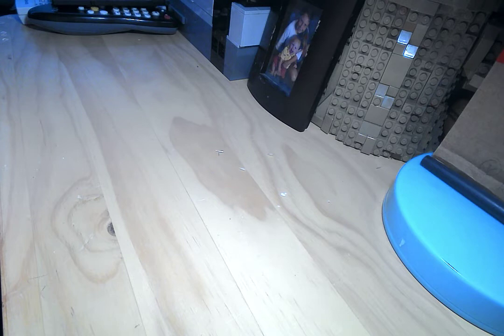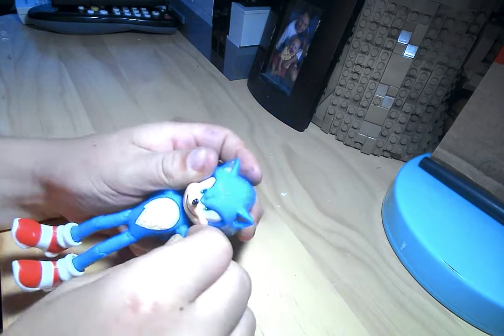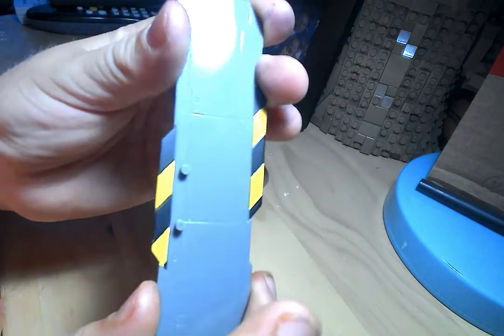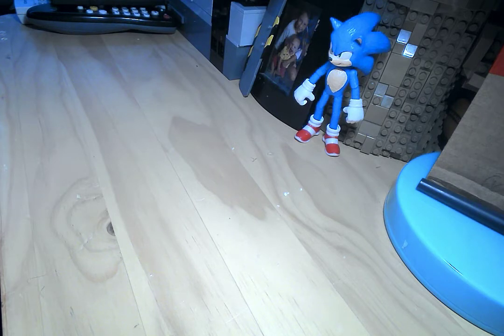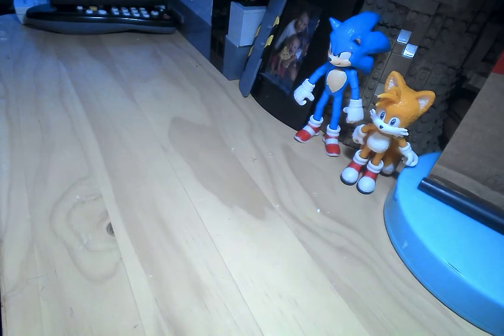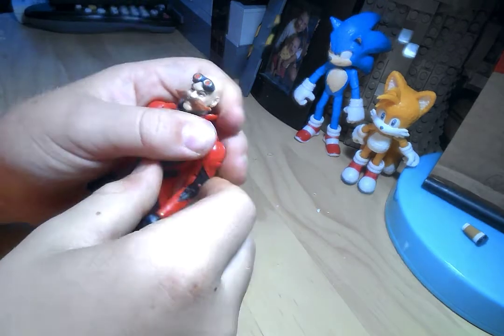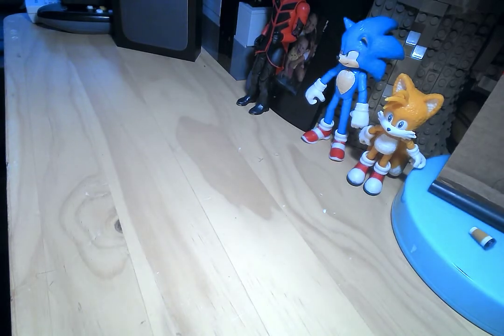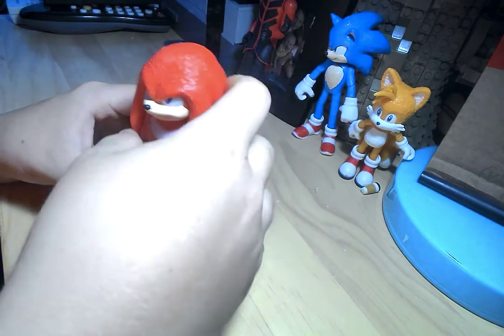Movie Sonic Figures "Vlog 12"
this video is a review vlog